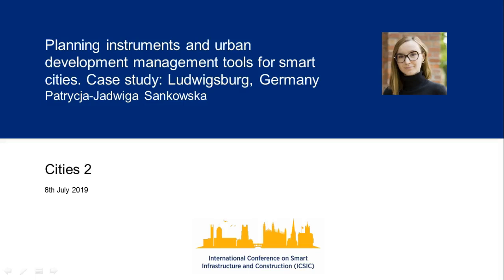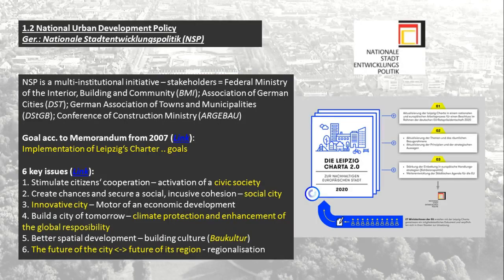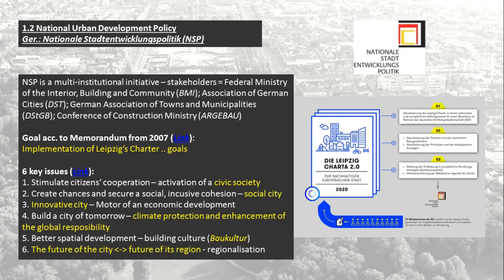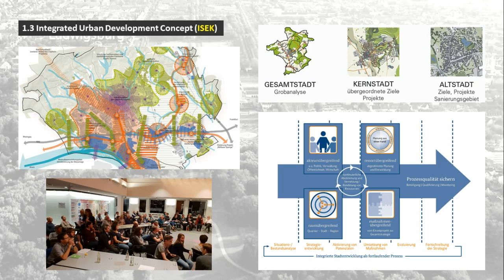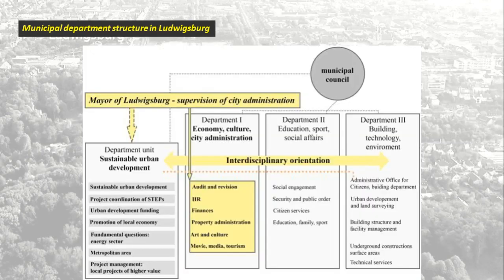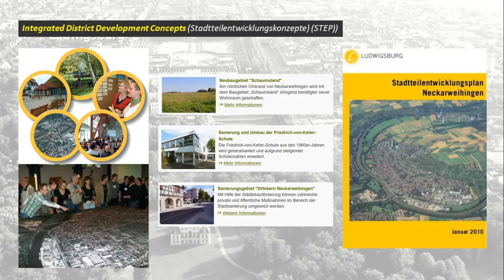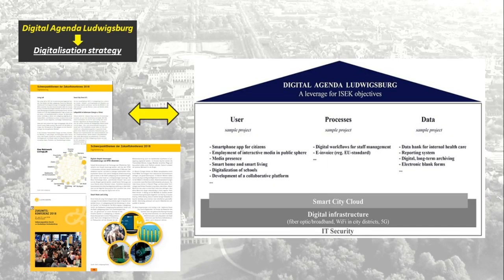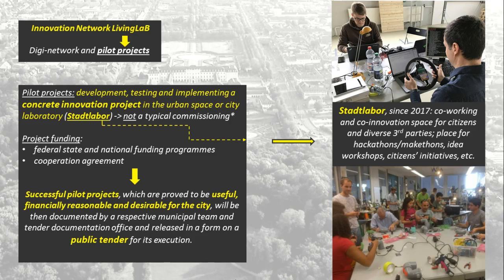Cities 2 - Patrycja-Jadwiga Sankowska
Planning Instruments and Urban Development Management Tools for Smart Cities. Case Study: Ludwigsburg, Germany

In recent years, the subject of digitalization has become an inseparable part of the urban development agenda, giving a promise of an effective and universal problem-solving tool in nearly every aspect of citizens’ life. However, the complexity of the urban environment and pace with which it develops are often not convergent with velocity and agility that this new dimension of city infrastructure is expected to deliver. As most public investments and political changes are highly convoluted from the legal side and relate to shared, long-term risks along with expenses covered from public funds, municipalities are often confronted with a problem of finding demand-corresponding, suitable planning, and management solutions on different administrative levels while assuring a secure and sustain agenda setting.

This paper presents a successful, working strategy in developing local, citizen-oriented planning and management instruments, despite the regional dependency and existing bureaucratic administrative system. The approach taken by the German city Ludwigsburg merges the classical idea of an integrated urban development concept with the innovatively restructured governmental body and results in a unique Integrated Sustainability Management System set together with citizens and third parties. The purpose of this case study is to show municipalities what resources and regulations are needed to set sustainable smart city goals, how to frame them into an iterative, participation oriented policy cycle and use them as effective management tools.